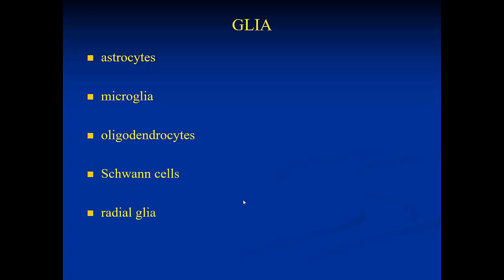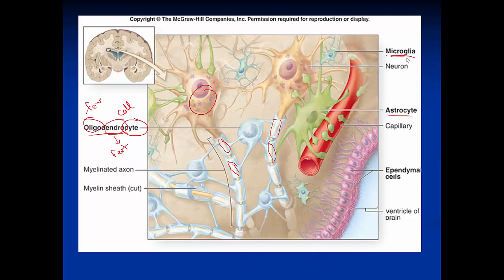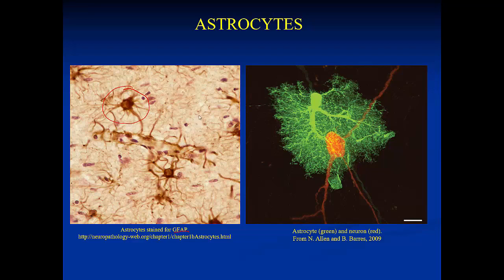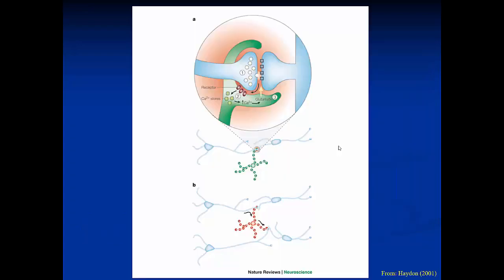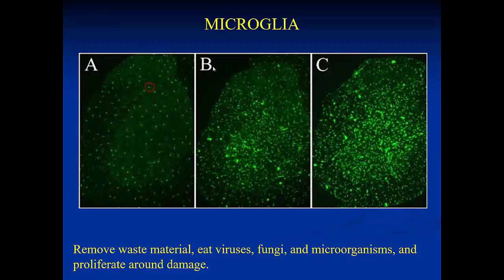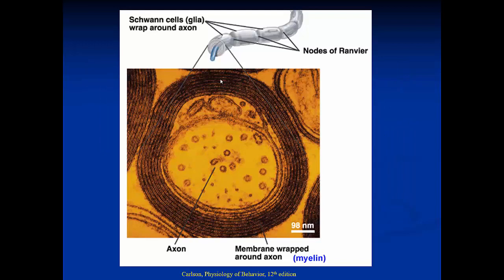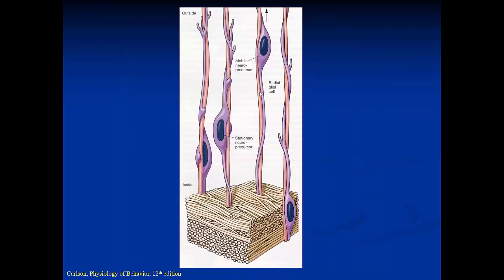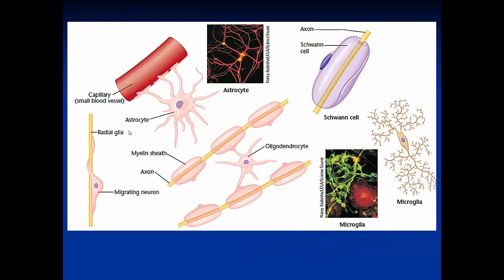Glia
James Kalat Biopsychology 13th ed:
University at Buffalo
Biopsychology 351
Scott Wersinger